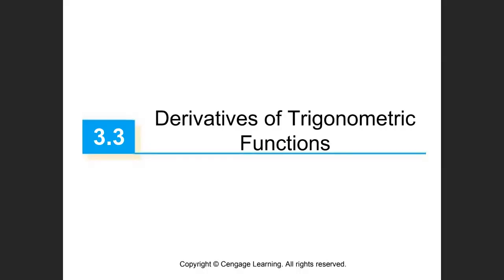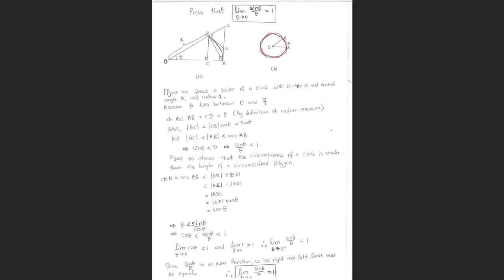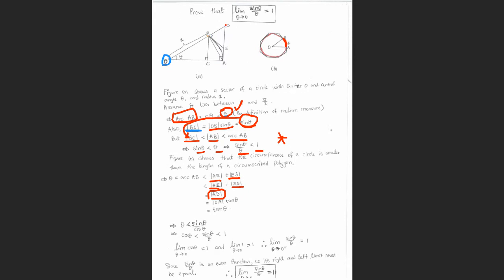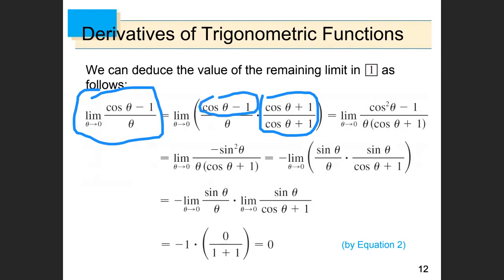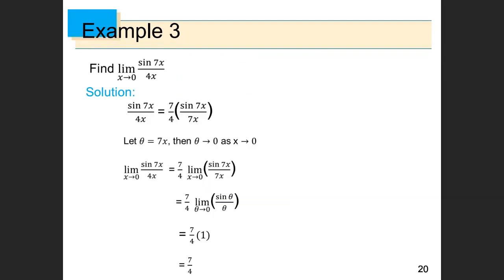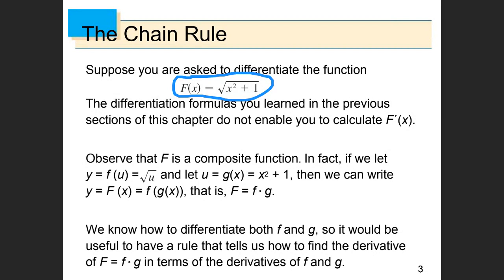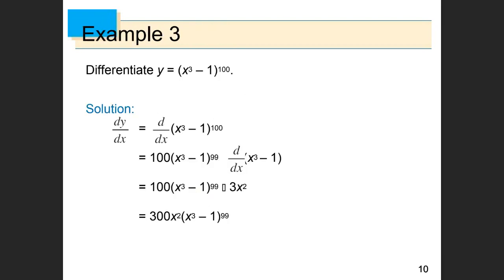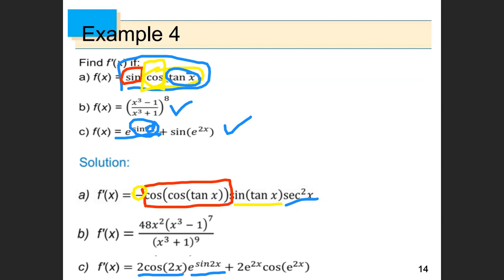chap 3 3 & 3 4